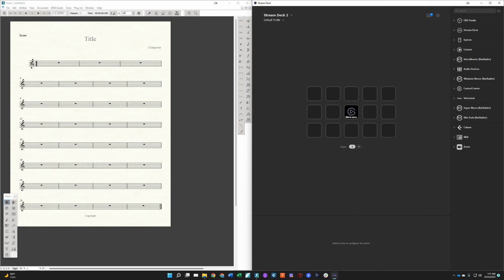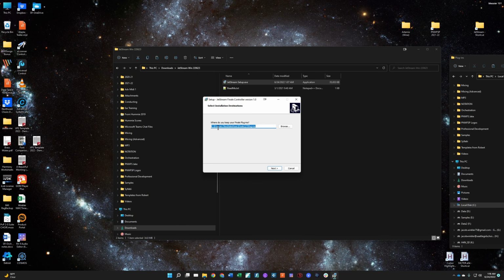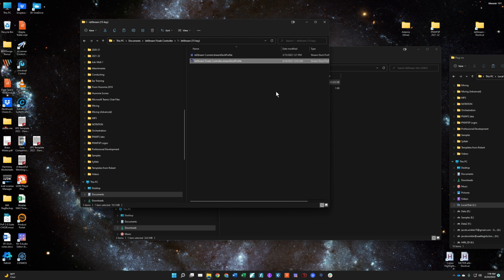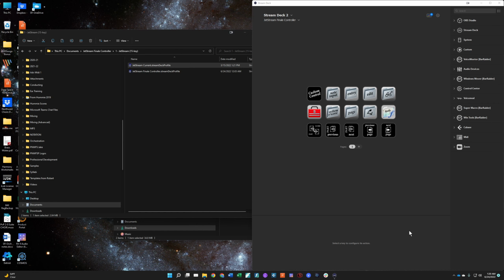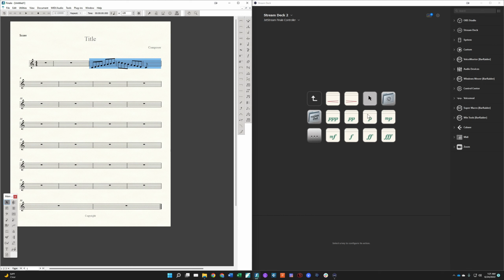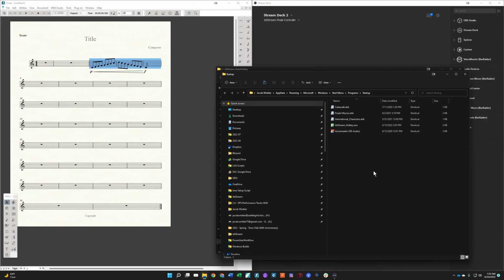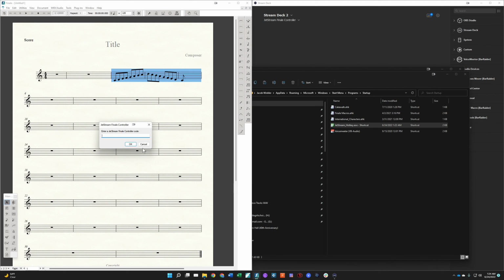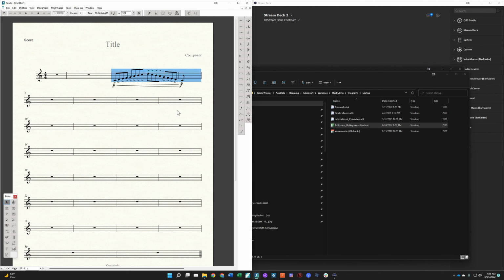JetStream - Windows Installation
Updated June 23, 2022